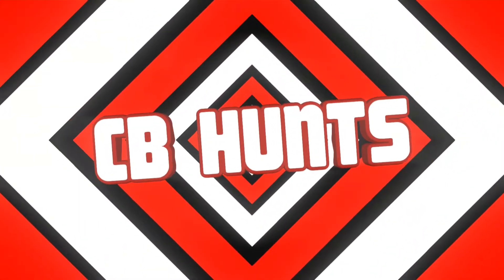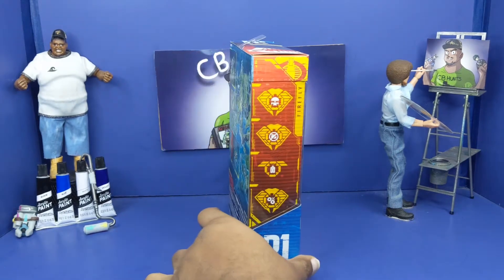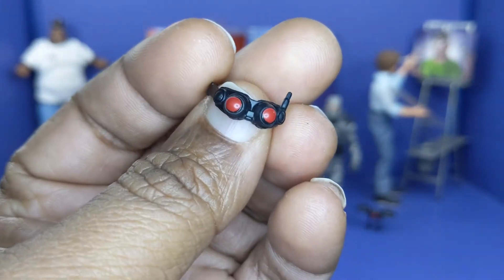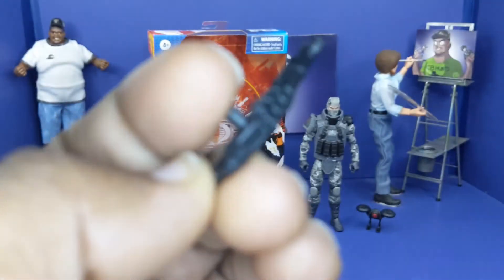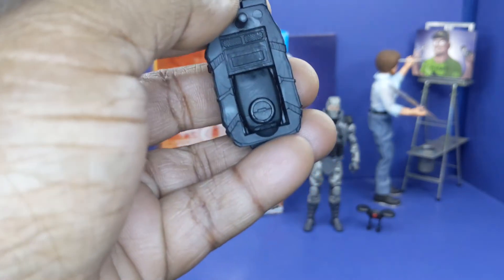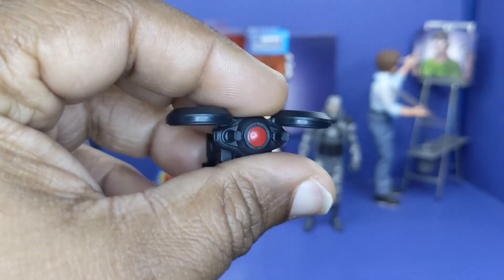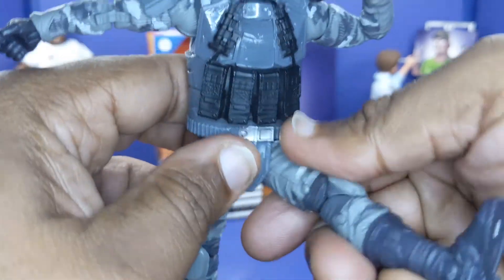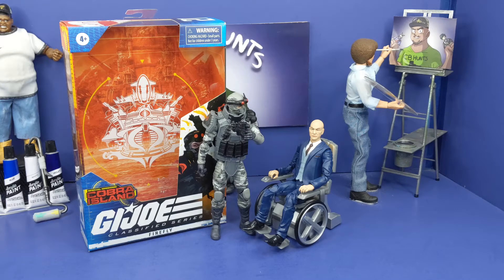Hasbro G.I. Joe Classified Series : FireFly Review